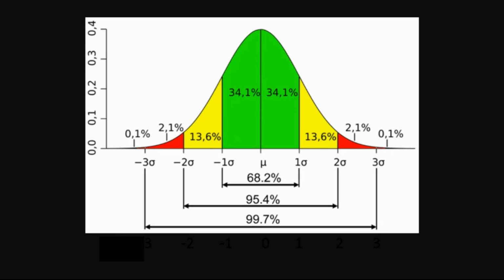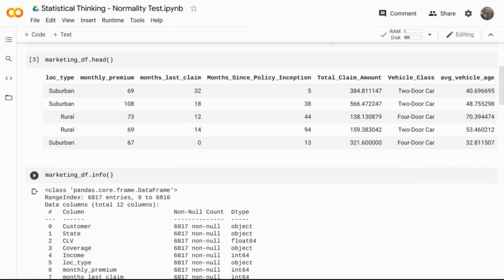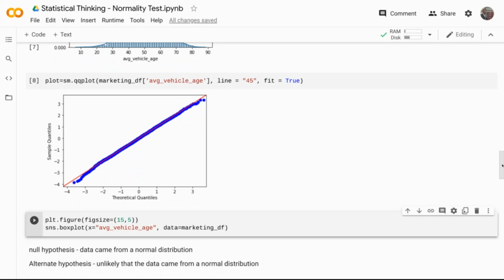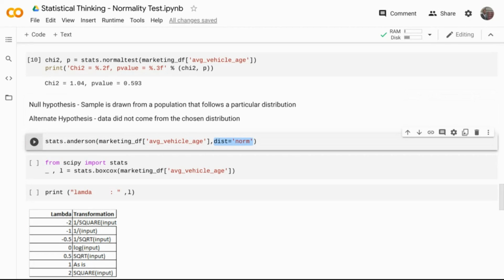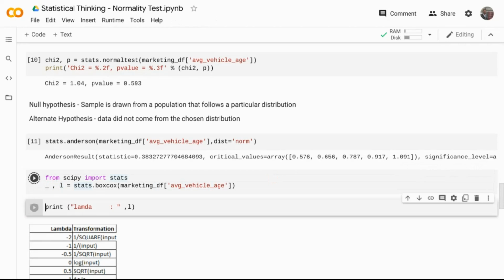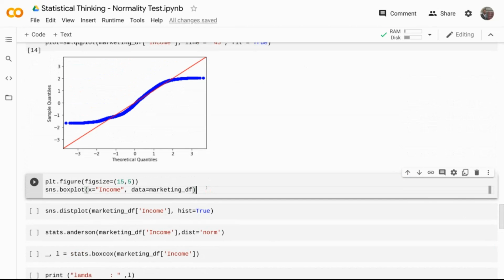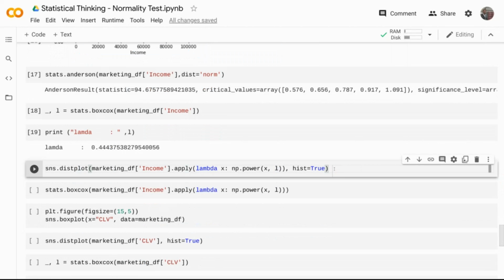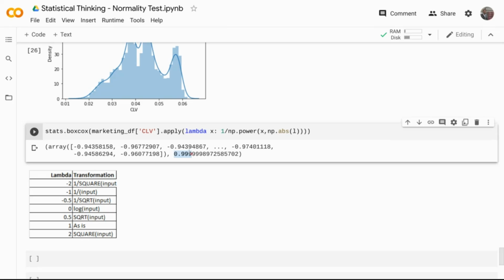Normal Distribution - Test and Transformation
Normal distribution or gaussian distribution or sometimes even called bell curve is a symetric distribution where most of the values are centered arounf the peak. Outliers are typically distributed around the tails of the distribution

First thing is most data are not normally distributed

While not every distribution is normal and it is not expected to be as well, Some statistical tests expects data to be normal distributed (t-tests, Anova or Linear regression residuals)